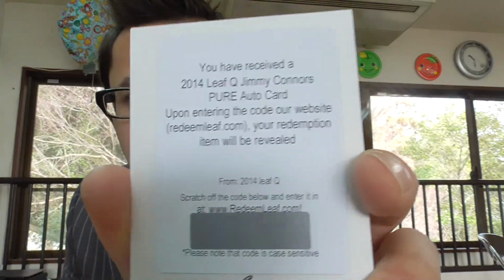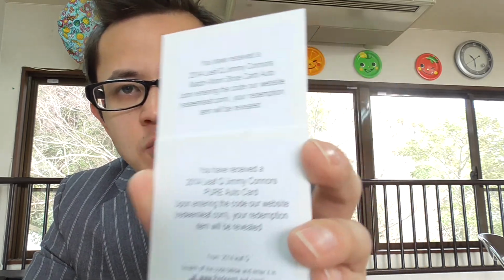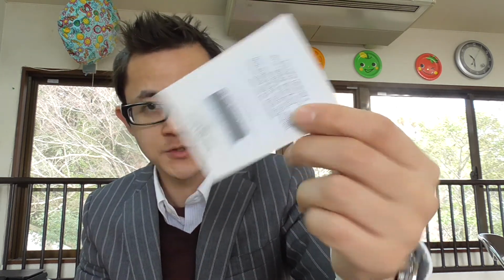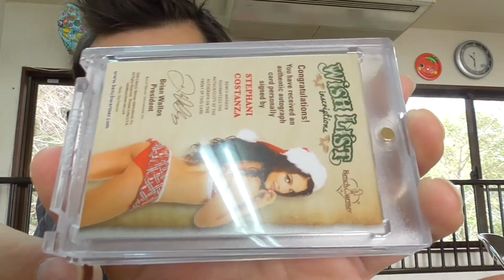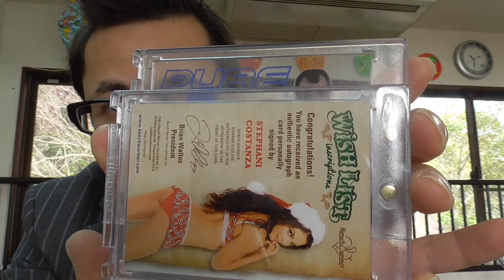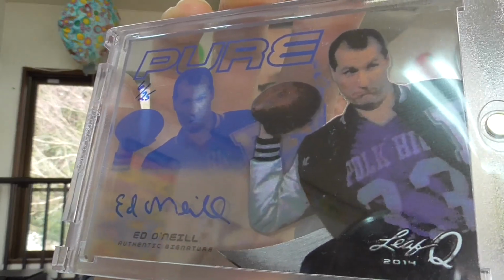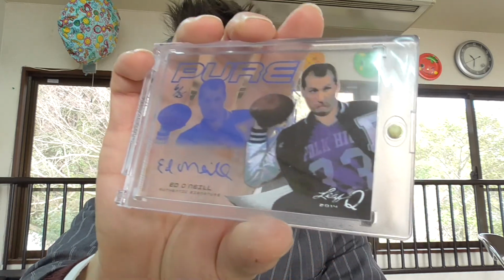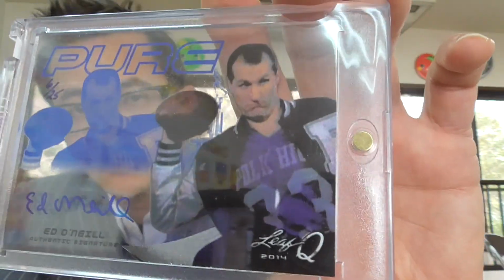2014 Leaf Q "BEST" Auto in the Product, IMHO (Mailday)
Hands down, the BEST player out of POLK HIGH :)
Heck of an interesting checklist in this product. I don't have the testicular fortitude to open a sealed box, but I definitely don't mind buying singles :)

P.S. Just picked up a few more cards from this product. Nice ones coming in later on.

NO MA'AM, the "National Organization of Men Against Amazonian Masterhood".
(Thumbs up, if you know what this is all about)

Happy Polkin' my friends :)